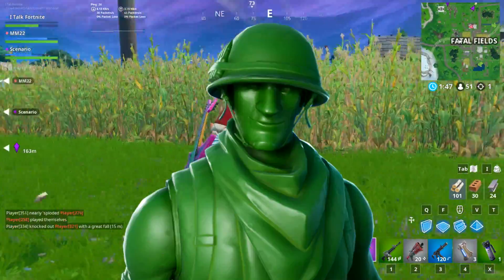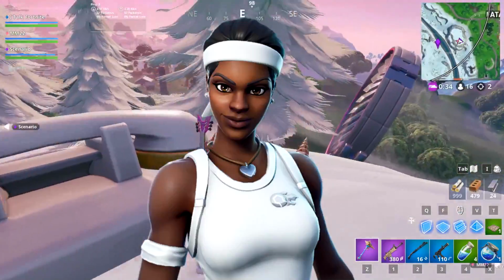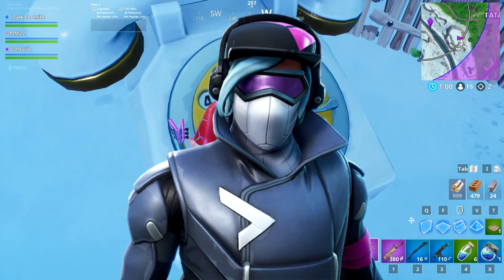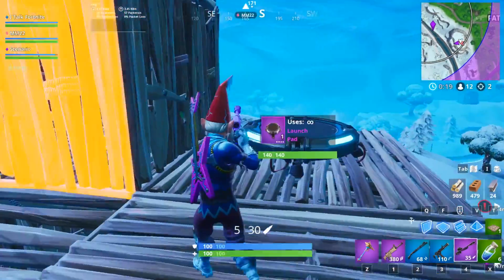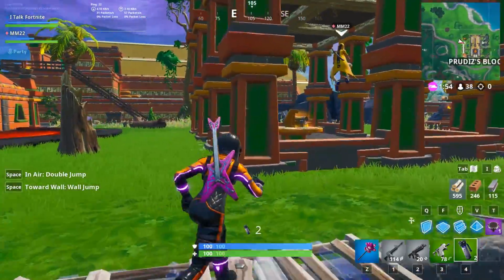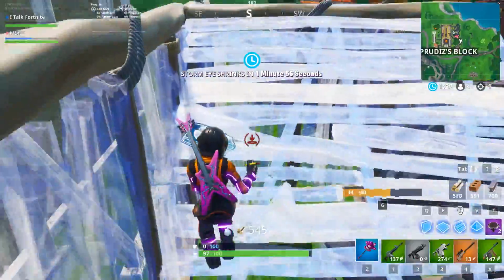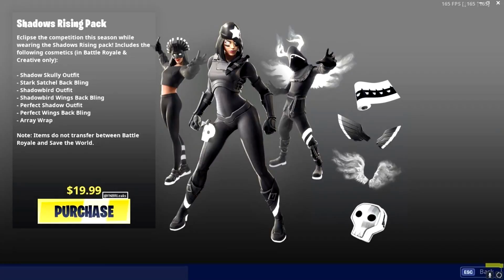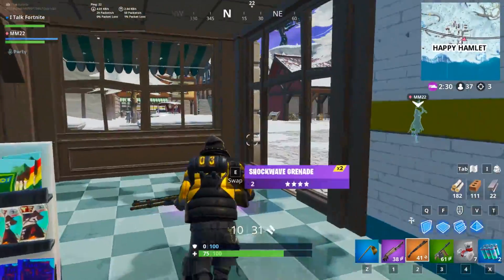Every Season 9 Skin REVIEWED! (Fortnite Battle Royale)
Season 9 in Fortnite had a LOT of good cosmetics, and today, we go over every skin in Fortnite that dropped in Season 9, as well as the Battle Pass ones!

If you would like to support me for the Support A Creator event, just go to the Item Shop, click the bottom right button that says, "Support Creator" and type in the name "italkfortnite" exactly like that! Thank you guys for the support, it means the world to me.

Check out some other uploads of mine! These are my favorite at the moment!

ITalkFortnite is a Fortnite YouTube channel, talking about all things Fortnite Battle Royale! We discuss everything from leaks, patch notes, updates, thoughts and opinions, and any other topics that are relevant! I also do daily Item Shop videos everyday, so if you want to see something that's currently in the Item Shop, you can see that I upload every single day for the Item Shop.